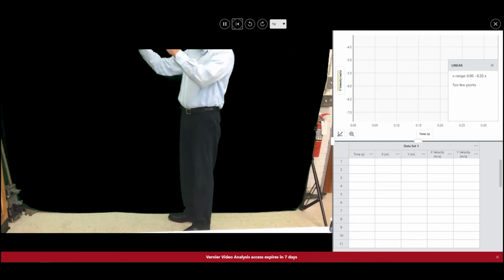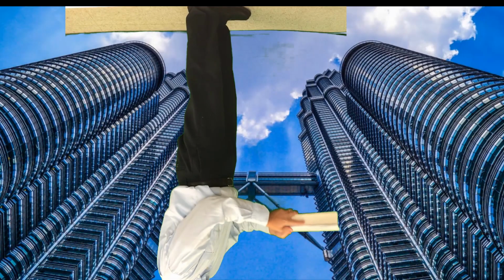Aristotle vs Galileo Narrated